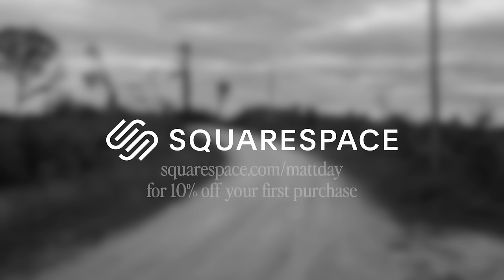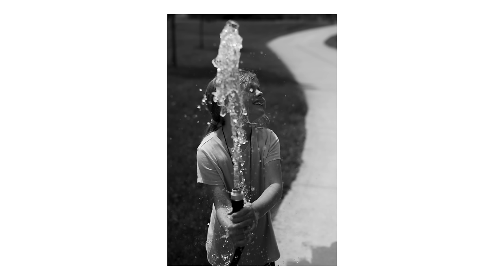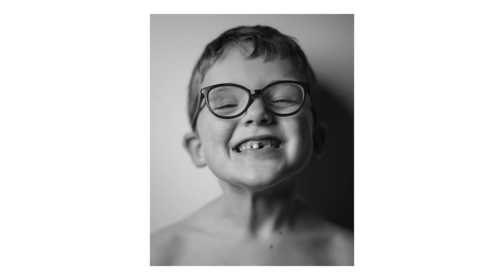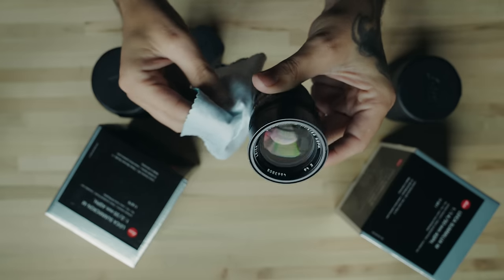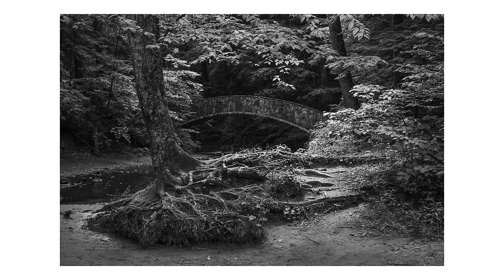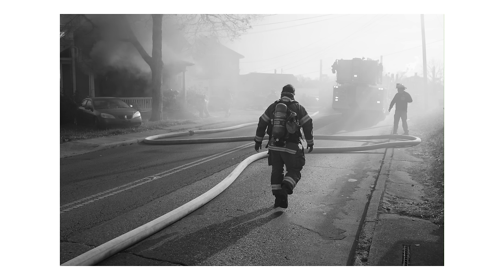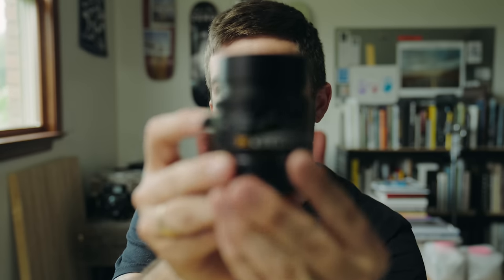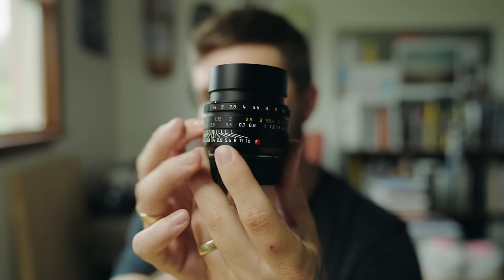one camera, one lens | Leica 35mm Summilux ASPH FLE II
10 years after buying my Leica M6 and being hooked in the M series ever since, I may have finally found my perfect every day carry lens, the Leica 35mm Summilux ASPH FLE II. Taking a look at the lens and sharing thoughts on a "one camera, one lens" setup.

Timestamps/Chapters:
00:00 - Intro
00:33 - My 2 Lenses I've Used for Years
01:16 - 35mm vs 50mm
04:02 - Going for the 35mm Summilux
06:34 - Shout out to Tim Lei!
08:07 - Paying the Bills (Ad Break)
09:31 - Unboxing the 35mm Summilux
12:02 - Close Focus Abilities
13:45 - First Impressions 1 Week Later